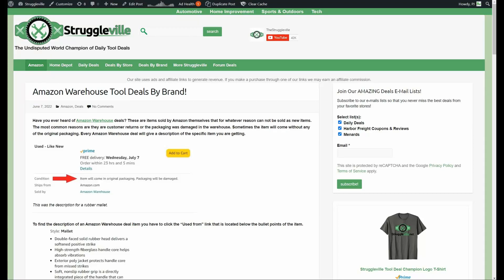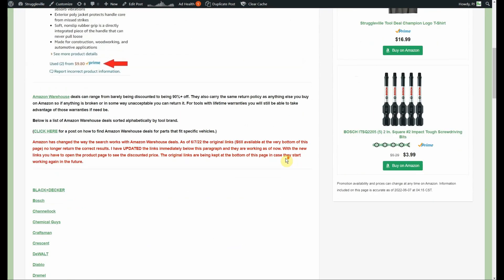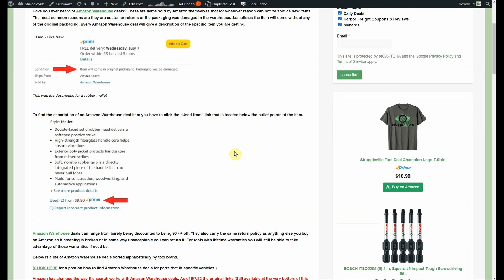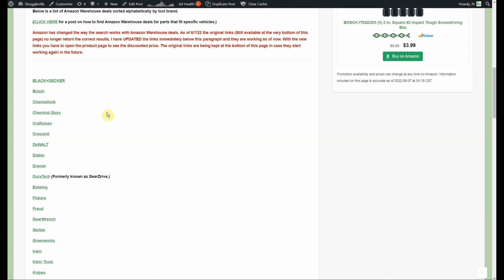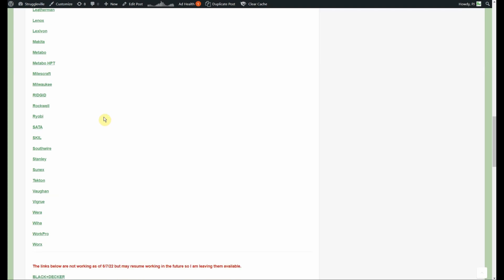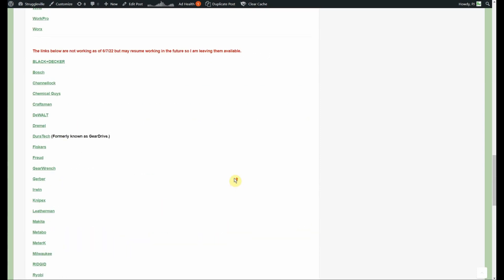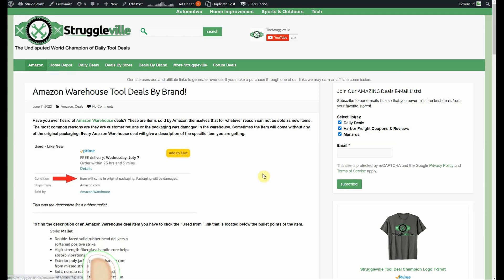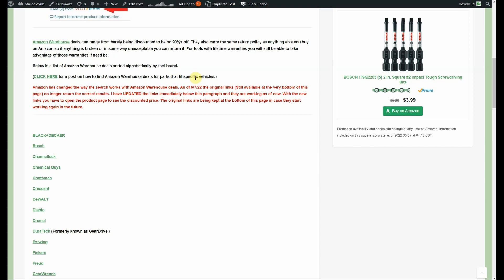Updated And Improved - Amazing Tool Deal Finds!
Here is the link for the Amazon Warehouse deals to search tool deals by brand

PJ
2205 S Perryville Rd. STE 138